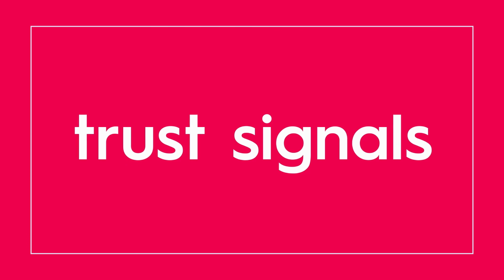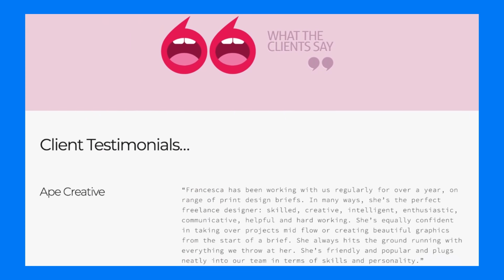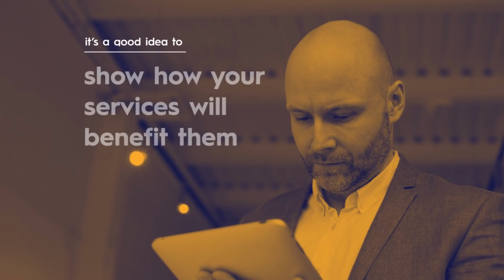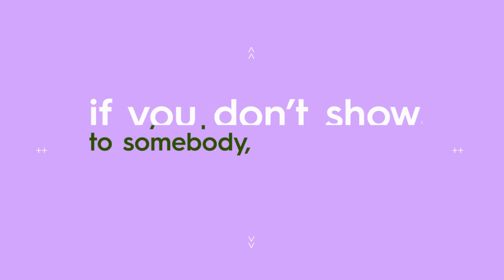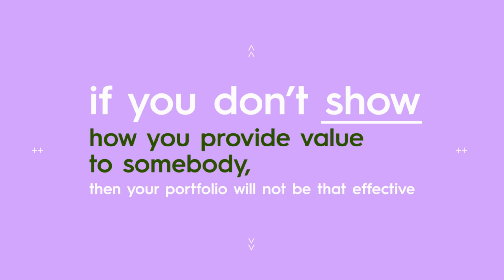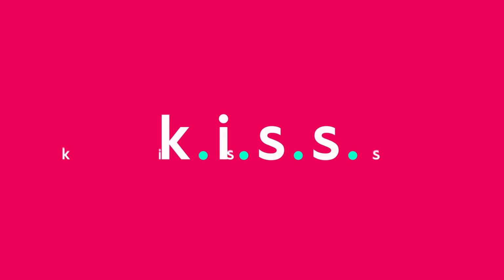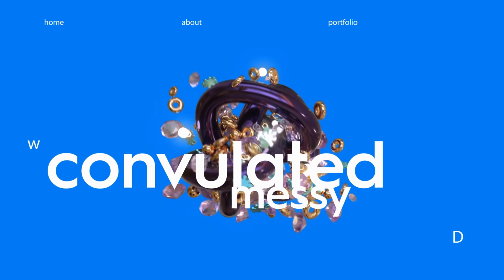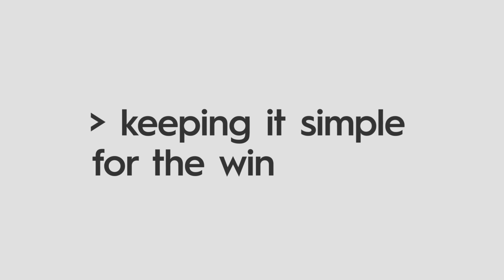WORST Portfolio Mistakes Designers KEEP Making!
There are many ways that your graphic design portfolio might be harming your career, but in this video I show you 5 different ways that your portfolio of work, might be turning away the clients that you want and need!

Your graphic design portfolio is the single most important thing to you as a designer. It shows your experience and evidence of graphic design skills, that potential clients really need to see before they hire you onto a project with them.
If you get the portfolio wrong then you will end up with a lot less clients than you could have if you got the portfolio side of things correct – maybe even zero clients.

I talk about 5 different ways that your portfolio might be hurting your career, and in doing so, I hope that you can learn something from the video, take those things to your portfolio, and give yourself somewhat of an upgrade.